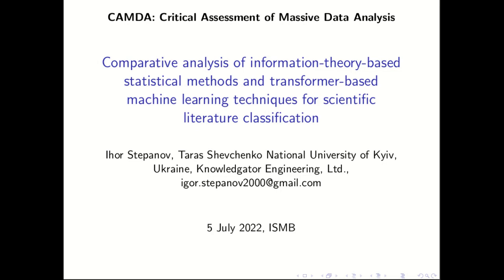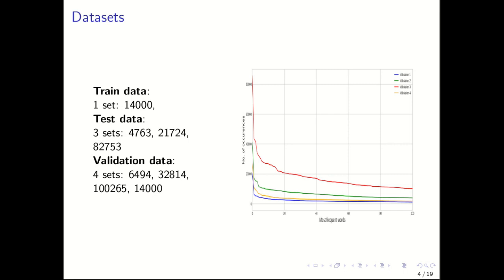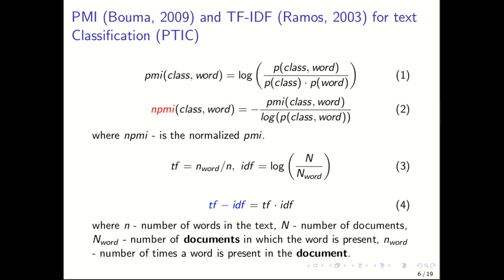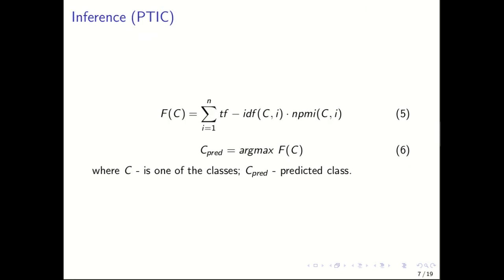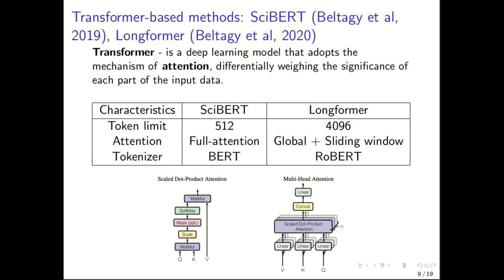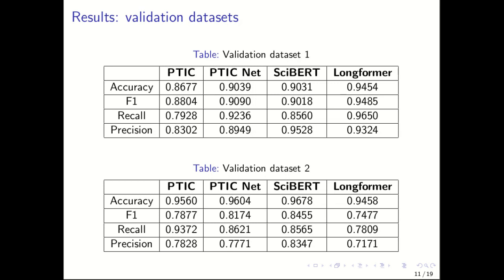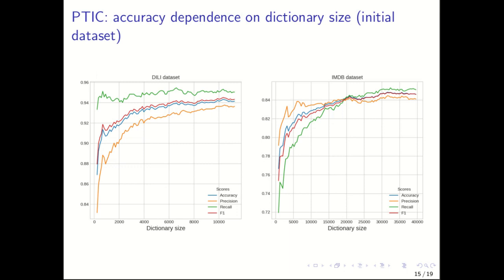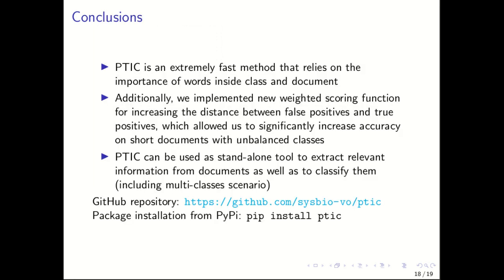Comparative analysis of information-theory-based... - Ihor Stepanov - CAMDA - Abstract - ISMB 2022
Comparative analysis of information-theory-based statistical methods and transformer-based machine learning techniques for scientific literature classification - Ihor Stepanov - CAMDA - Abstract - ISMB 2022